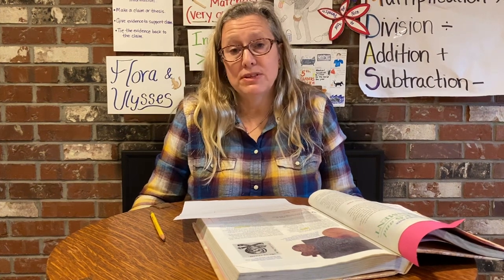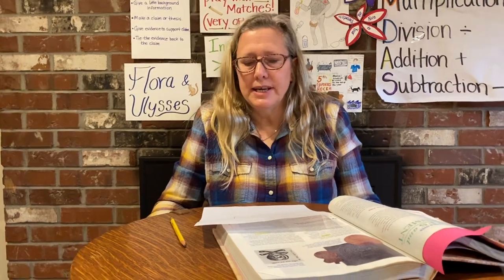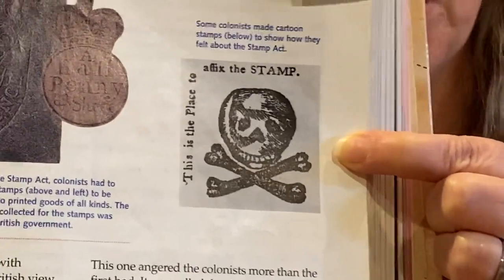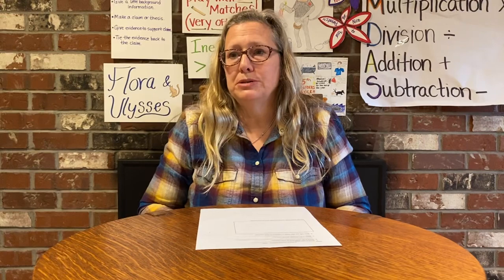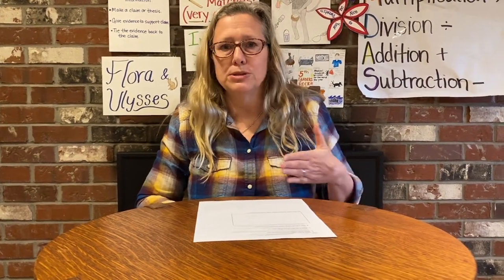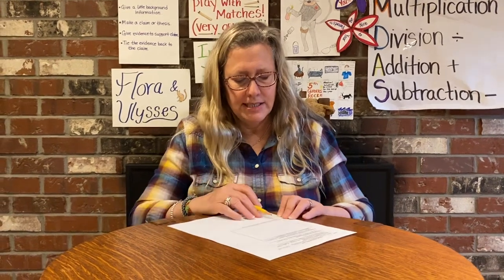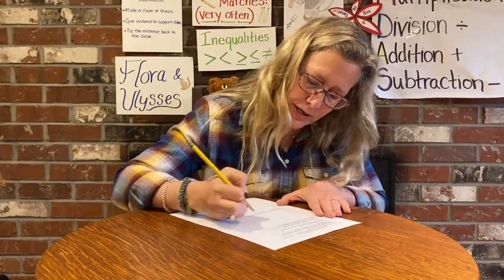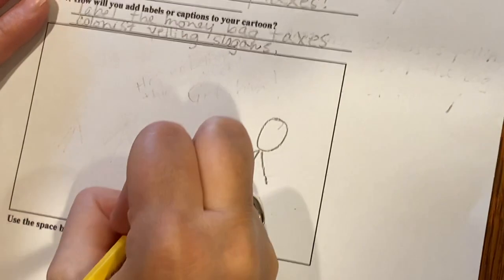Tea Party 4